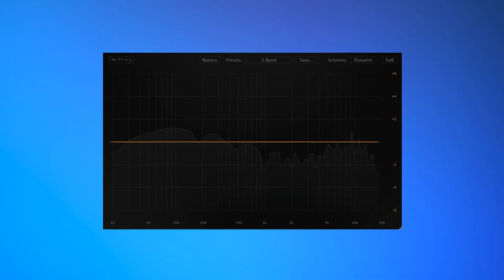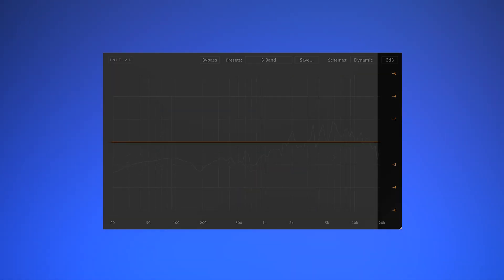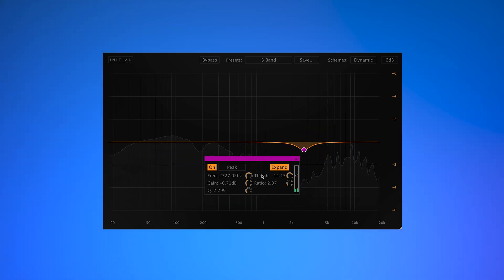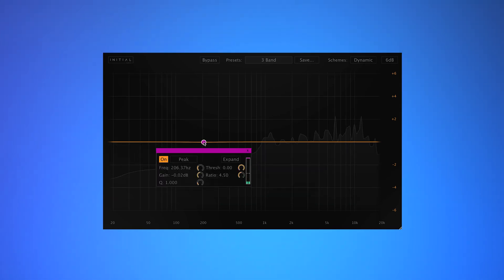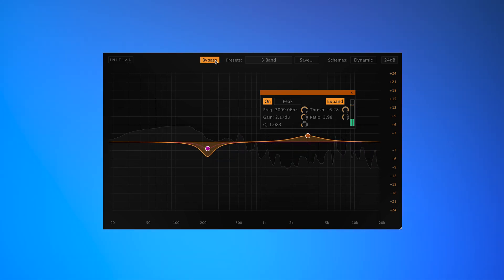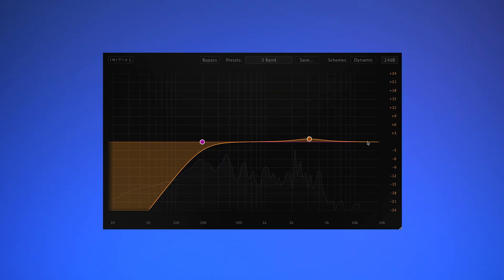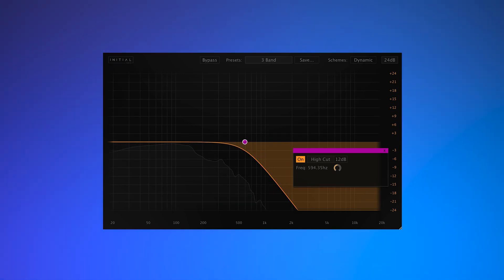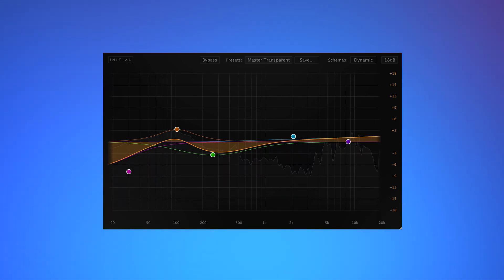Initial Audio - Dynamic Eq Overview